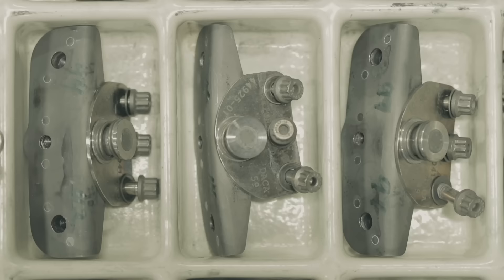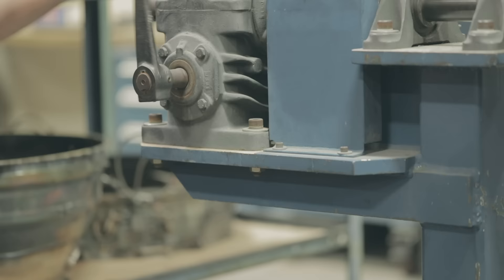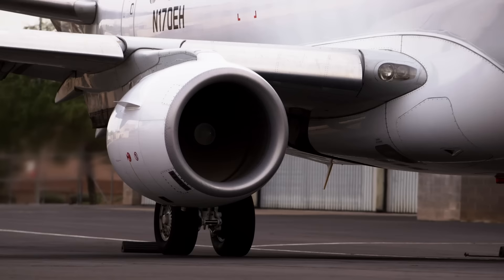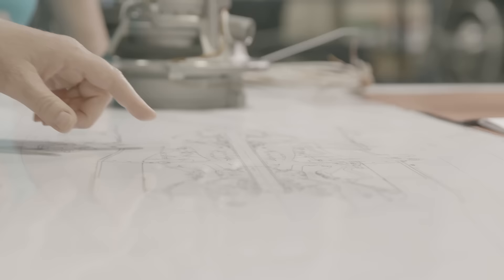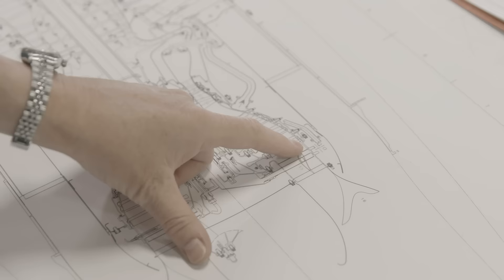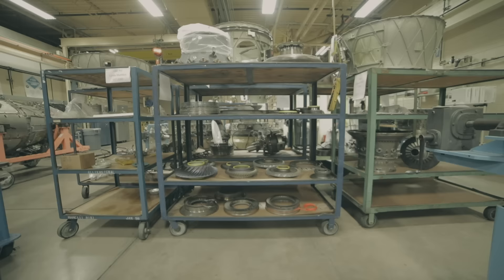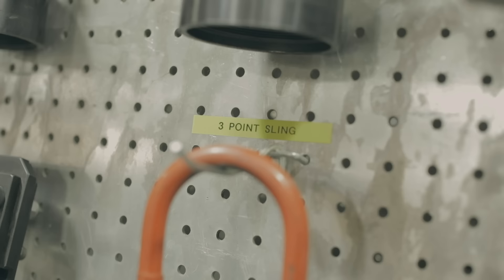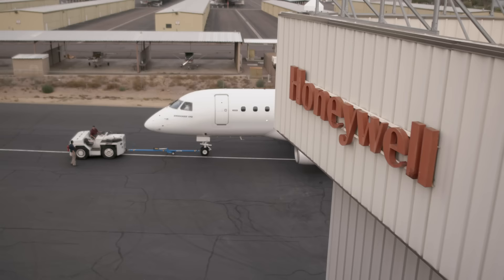Jennifer Bradley | Day in the Life of a Project Engineer | Honeywell Aerospace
Ever wonder what it would be like to spend a Day in the Life of a Project Engineer? Well, let‘s just say… it’s like being the quarterback of an engineering team! Meet Project Engineer, Jennifer Bradley.

In this video, Jennifer shares the importance of teamwork in aerospace engineering, the breadth and scale of the various projects she's working on at any given time, and the importance of incorporating problem solving in every day situations at work. Tune in to hear what keeps Jennifer excited and motivated as a project engineer at Honeywell Aerospace.